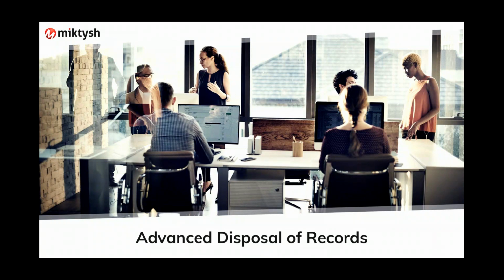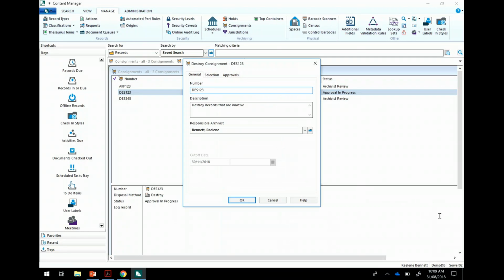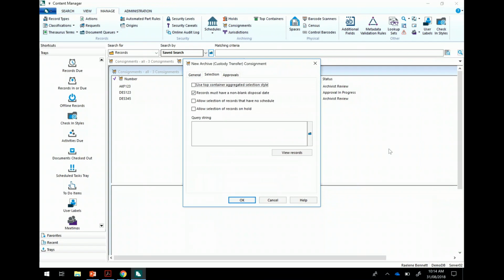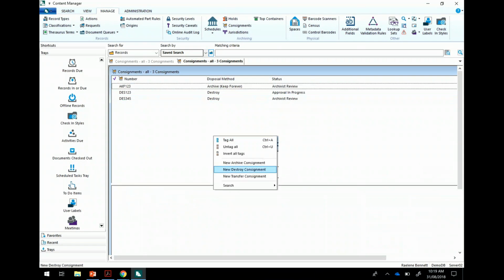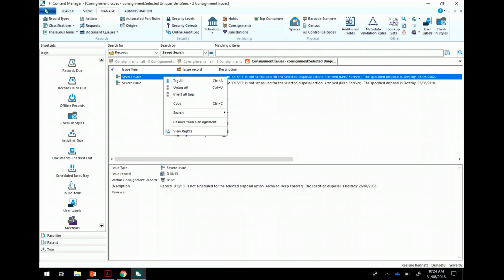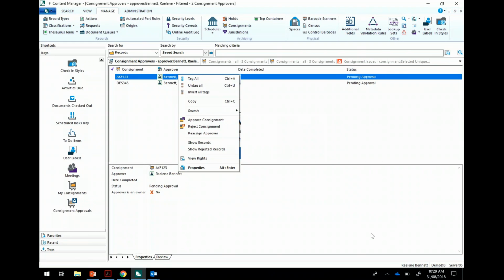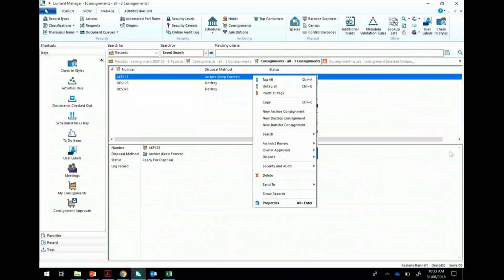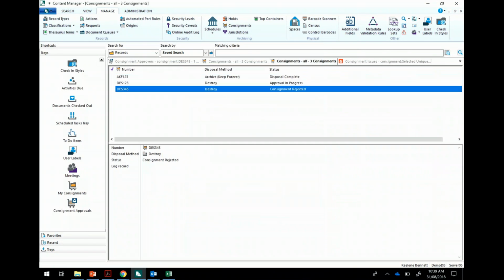Advanced Disposal Processing in Micro Focus Content Manager / HP TRIM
We showcase Content Manager’s Advanced Disposal Processing Module which enables simple identification of records due for disposal. We show users how to;

-Identify the correct records for disposal
-Create and review consignments
-Manage and collect approvals
-Electronically dispose of records according to your legislative requirements
-Manage disposition conflicts